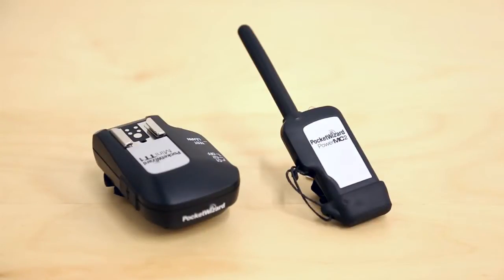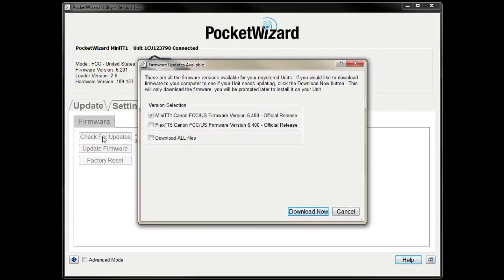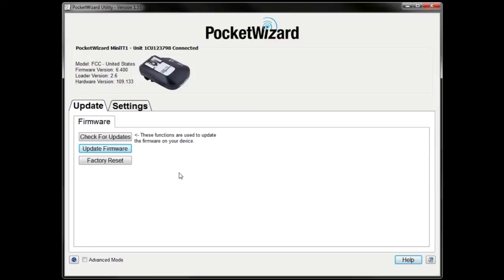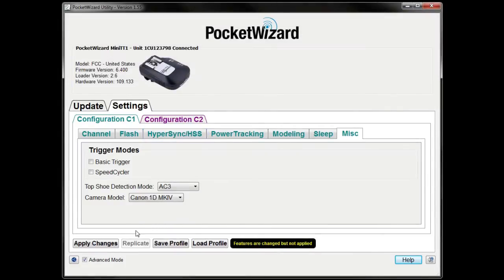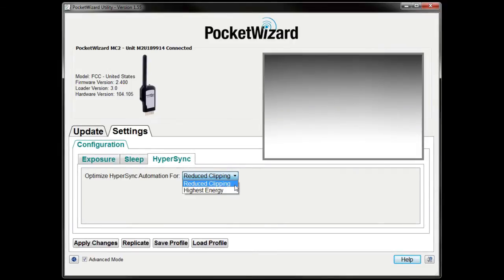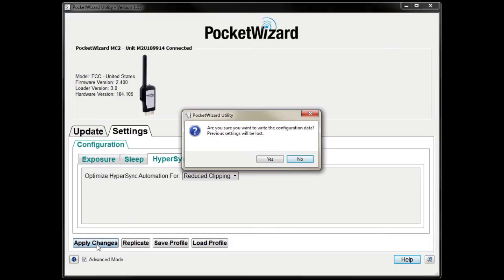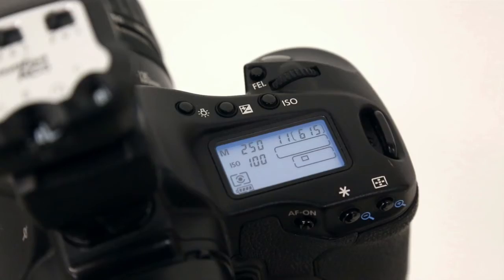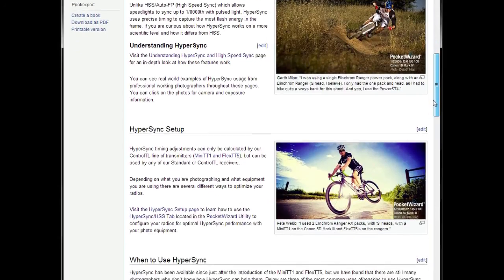HyperSync: How to set up the PowerMC2 for the Canon ControlTL radios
This video shows how to use the PowerMC2 receiver and the Canon MiniTT1 and FlexTT5 for HyperSync with the ControlTL system of radios.

For help or other customer support inquiries, please visit our Customer Support